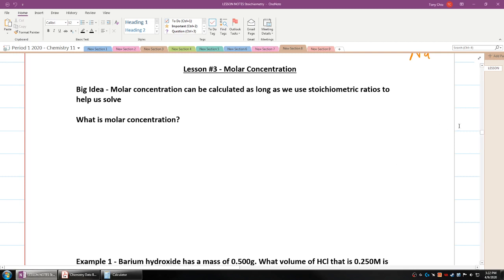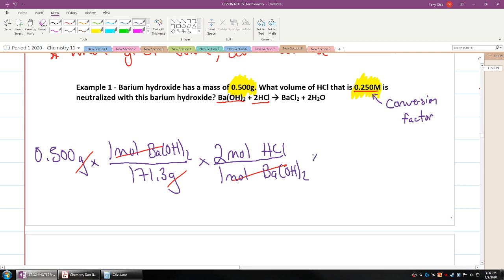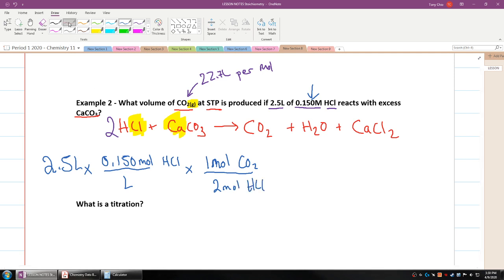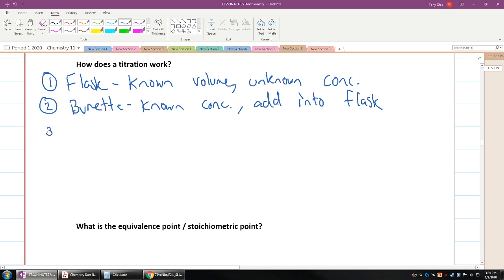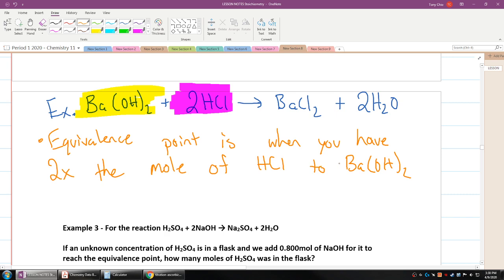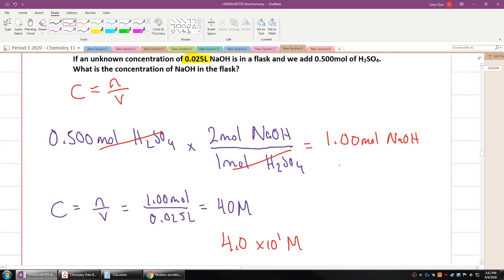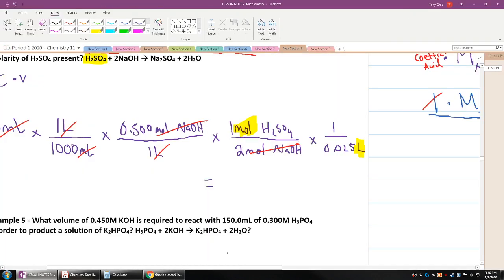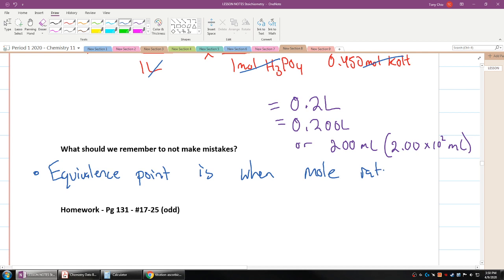Chemistry 11 - Lesson 6.3 - Molar Concentration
Chemistry 11
Unit 6 - Stoichiometry
Lesson 3 - Molar Concentration